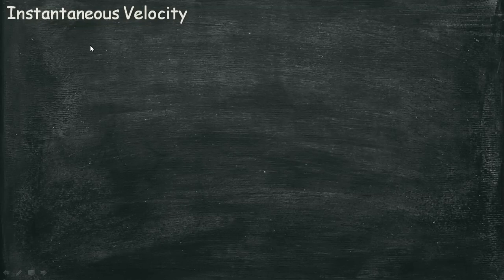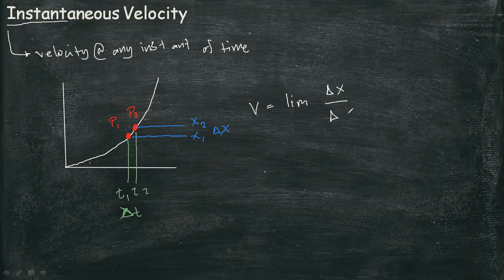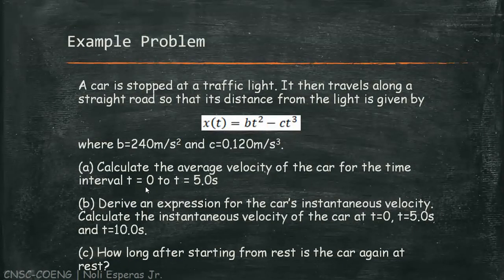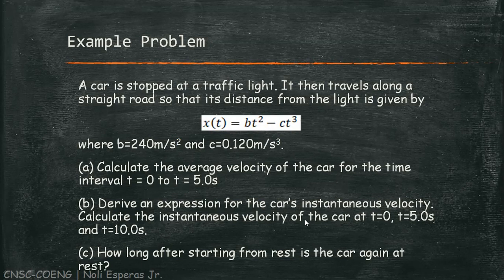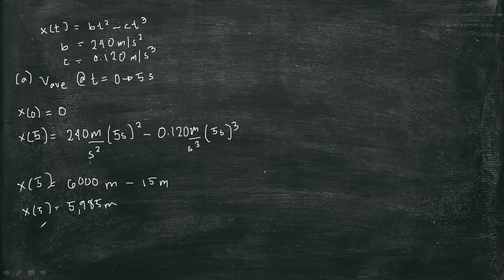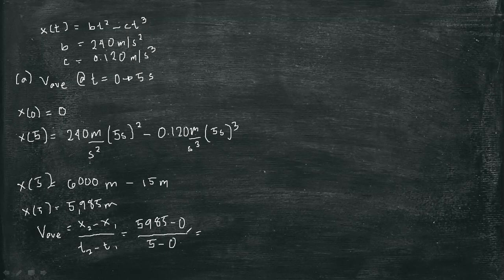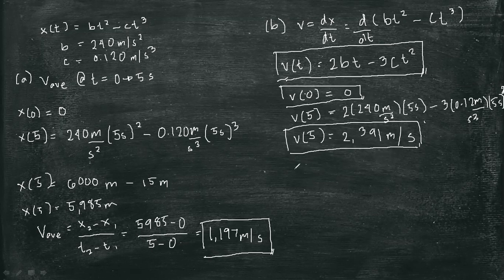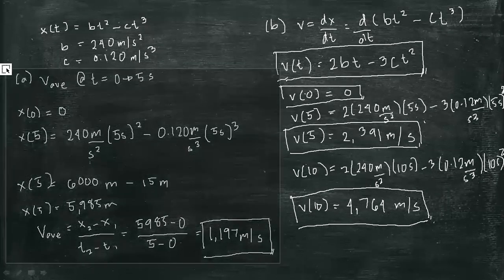Instantaneous Velocity - Kinematic (Part 4)